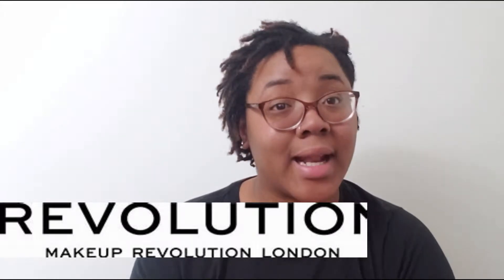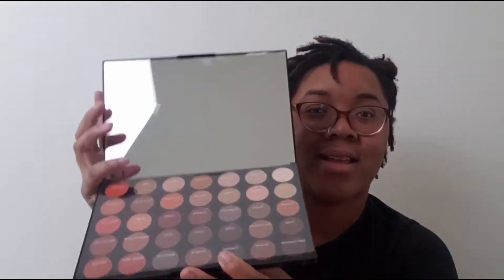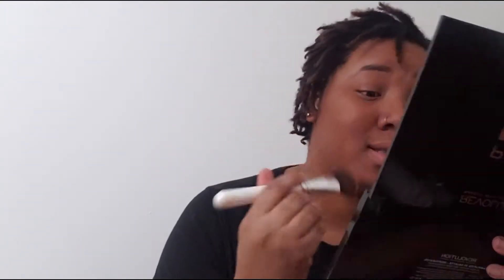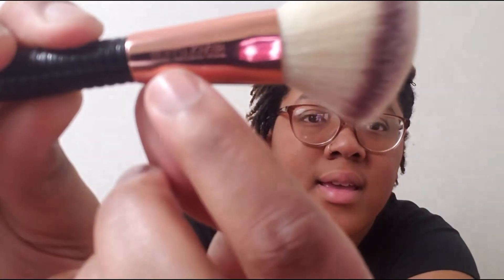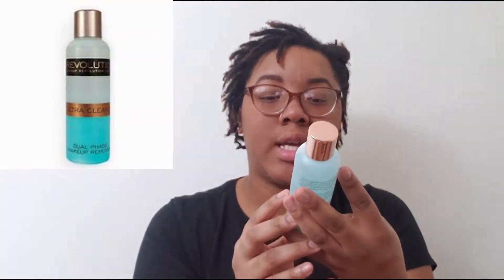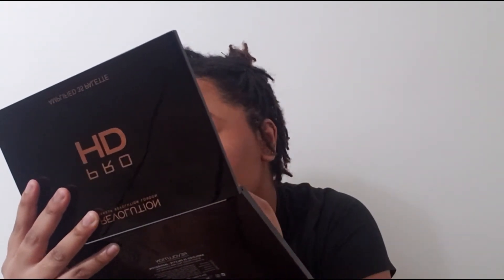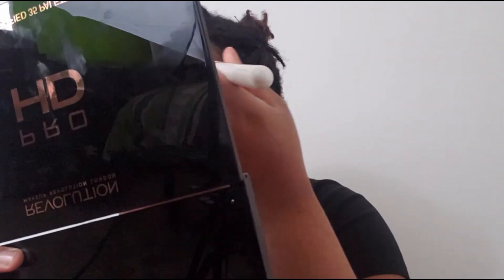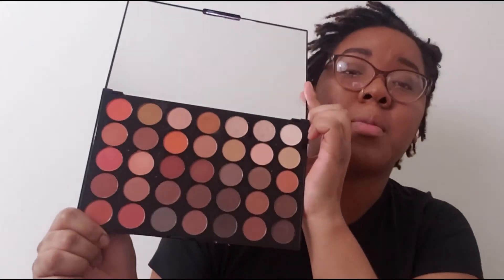MAKEUP REVOLUTION UNBOXING | MAKEUP HAUL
HEY MY LOVIES SO AS YOU CAN TELL FROM THE TITLE I GOT ME SOME GOODIES FROM MAKEUP REVOLUTION AND WANTED TO SHARE MY EXPERIENCE WITH YOU ALL!! SO I HOPE YOU ENJOY ALSO BELOW I WILL ADD THE LINKS FOR EACH PRODUCT! HOPE YOU ENJOY:)